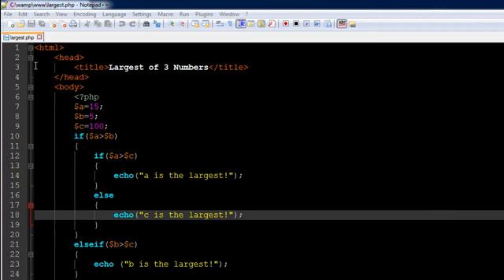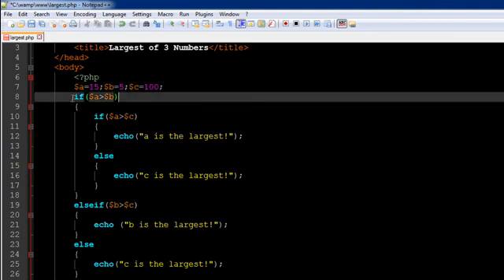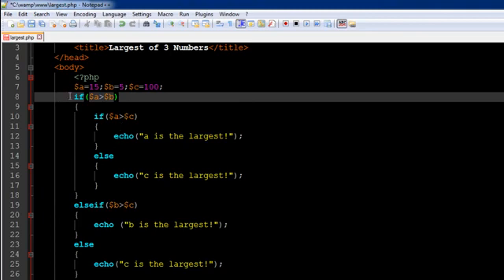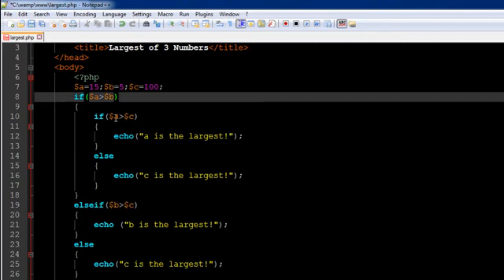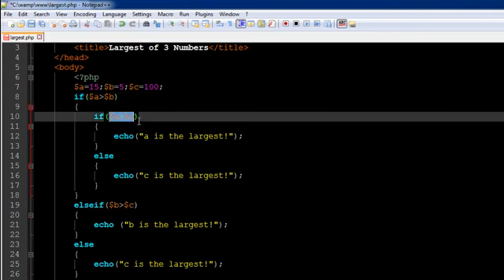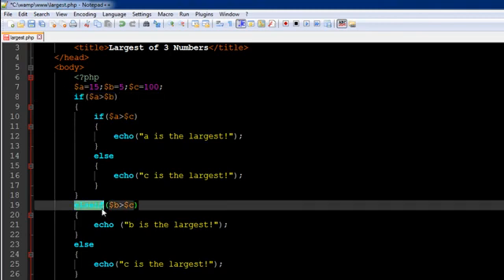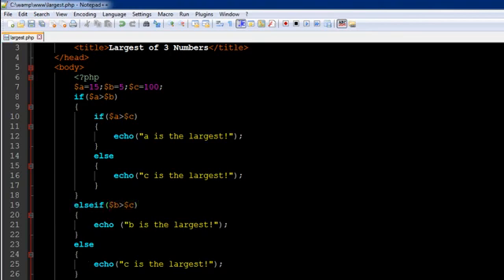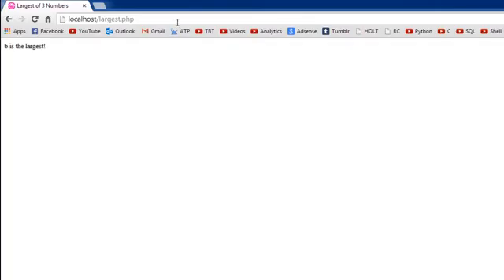PHP & MySQL Tutorial 25 Finding the Largest of Three Numbers YouTube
Finding the Largest of Three Numbers